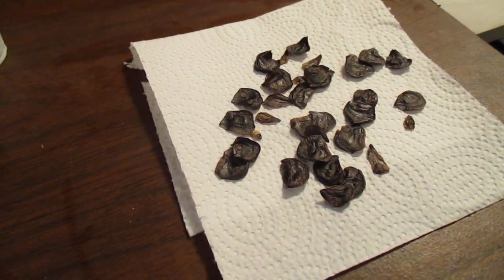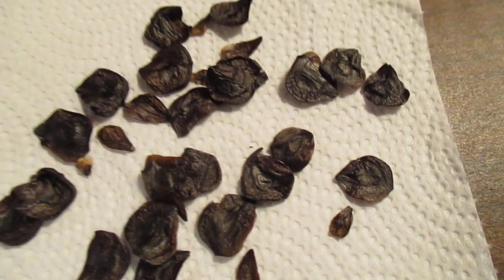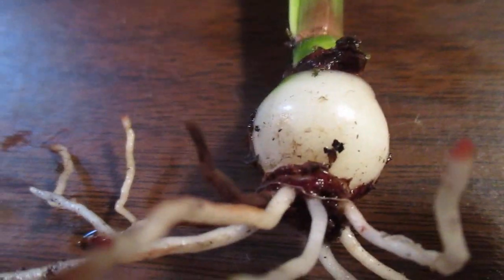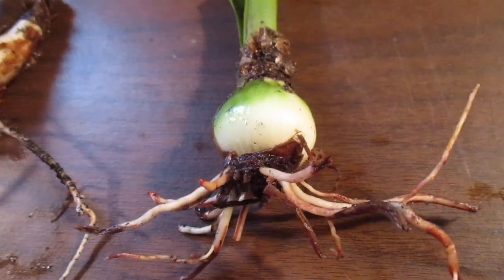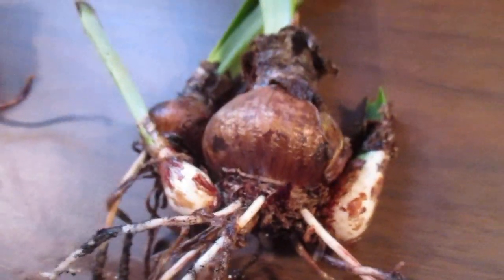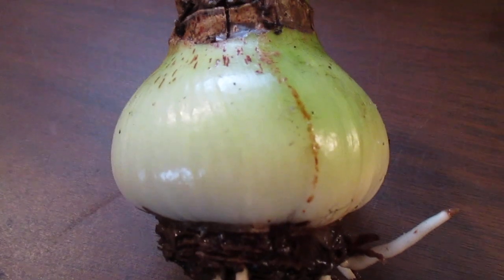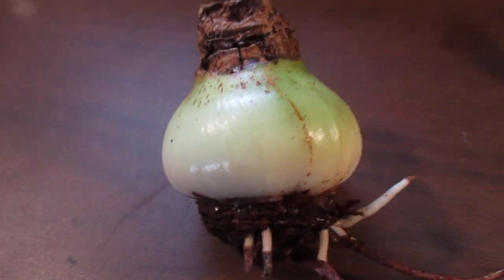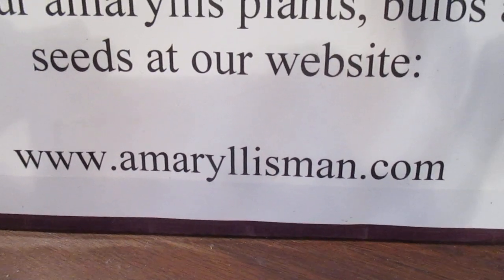Progression of growth for amaryllis bulb Hippeastrum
This video shows the progression of growth from seed to blooming bulb of an amaryllis Hippeastrum.  You can order our seeds, plants and bulbs